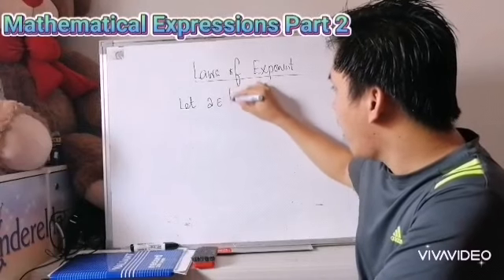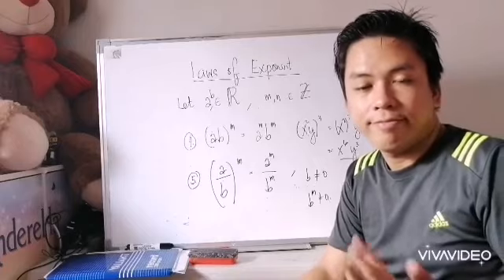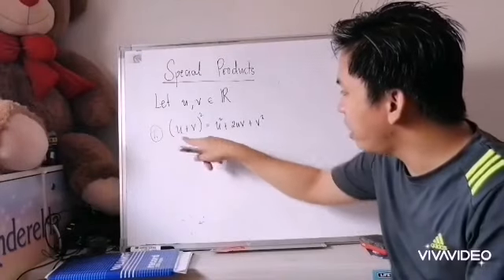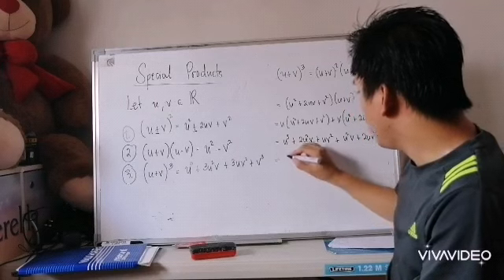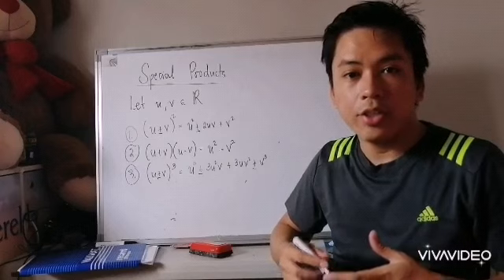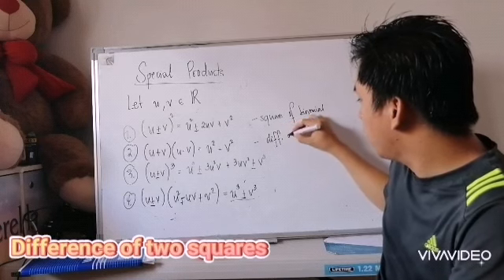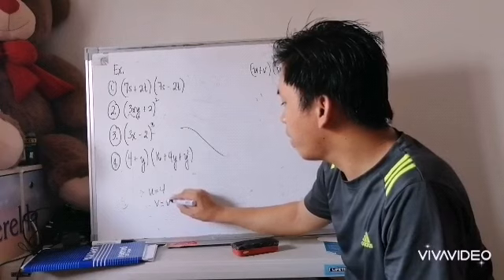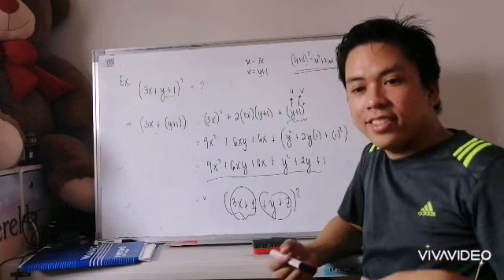Laws of Exponents and Special Products (College Algebra)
Mathematical Expressions Part 2